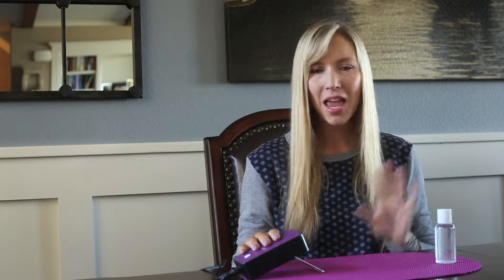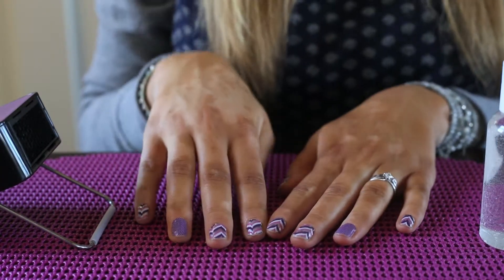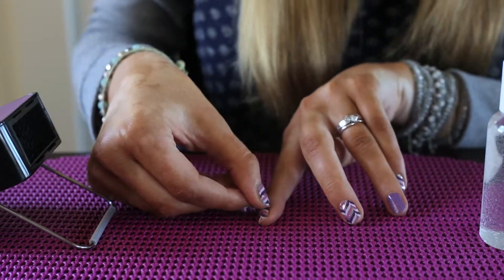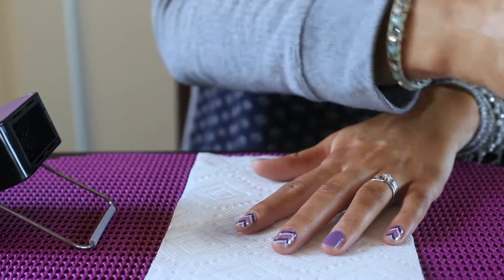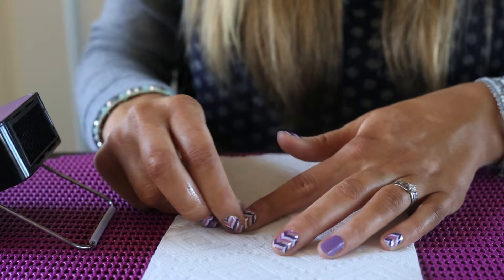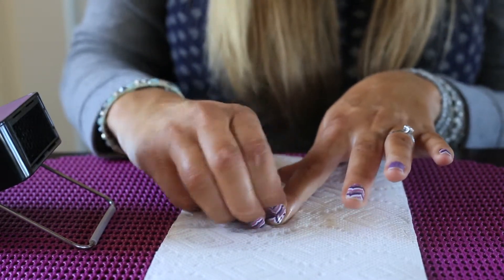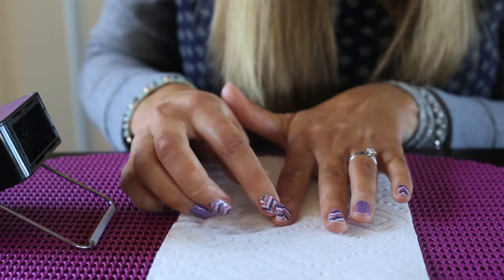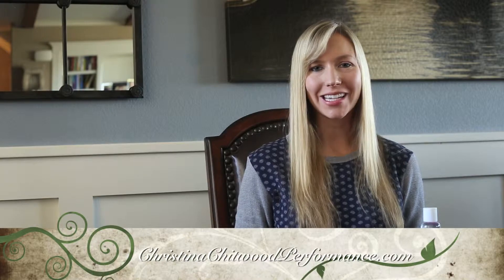Removing Your Jamberry Nail Wraps Using Coconut Oil and a Jamberry Heater - CC Performance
Removing Your Jamberry Nail Wraps Using Coconut Oil and a Jamberry Heater with Christina Chitwood of Christina Chitwood Performance.

Christina is a Younique Presenter, Jamberry Consultant, fitness expert, best-selling author, motivational speaker, and professional ice dancer.